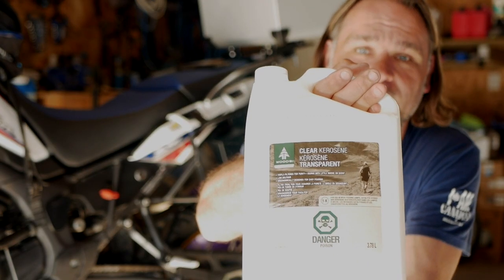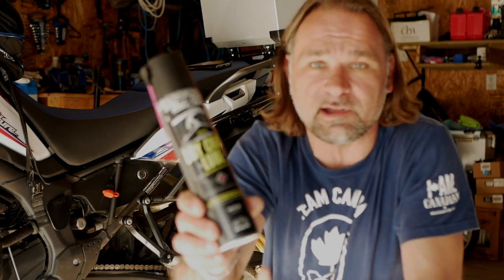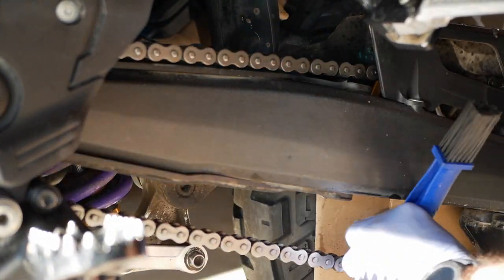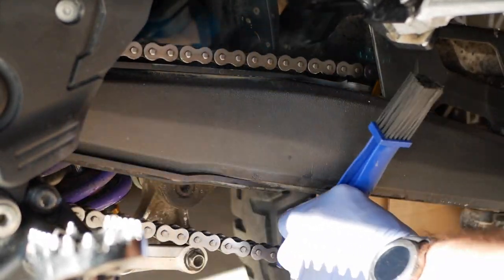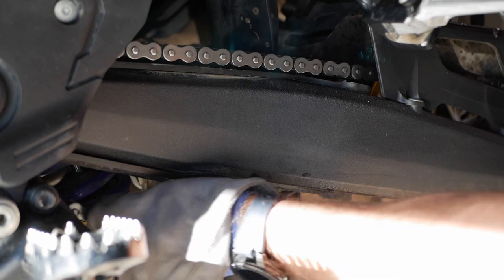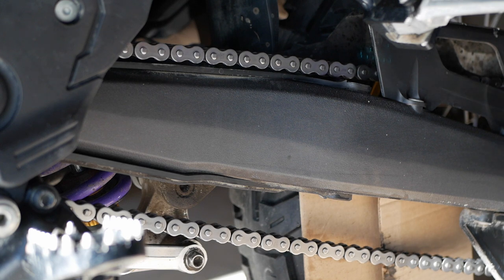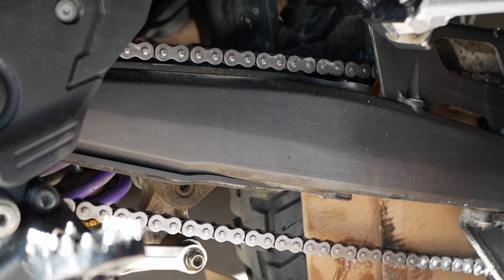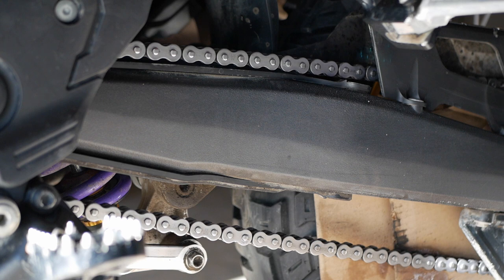How to clean and lubricate motorcycle Chain Honda Africa Twin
This video is a how to clean and lubricate Motorcycle chain Honda Africa Twin CRF 1000 or other motorcycles application.
I use a pretty simple method and it is quite effective using Kerosene to clean the chain and scrubbing with the chain brush here is the link for the set of two
It is good idea if you are cleaning the chain to inspect the chain links and check your chain slack adjustment so it is set correctly to specified range according to your user manual.  There is a lot of different ways to lubricate the chain I stick to either Motul chain lubricant of just recently switched to Muc-Off on off road chain Lubricant.  You can use gear oil if you don't have anything else on hand as well.  This Video is mostly for new motorcycle owners and i'm sure there is a lot of different ways you can do this job but this is what works for me.

Thank You for watching and if You found this video helpful please hit the like button and you can comment below also if You Subscribe you will stay updated on any future released content from fun motorcycle trips Vlogs Scuba Diving and my Travels and Resort Reviews.